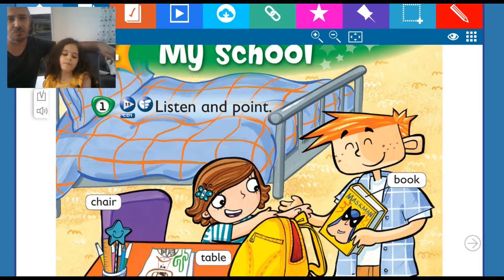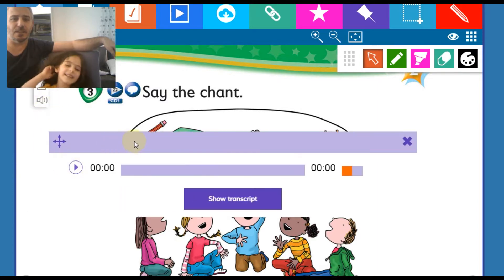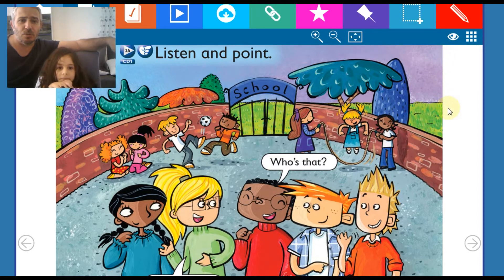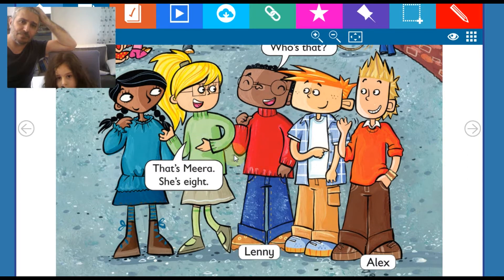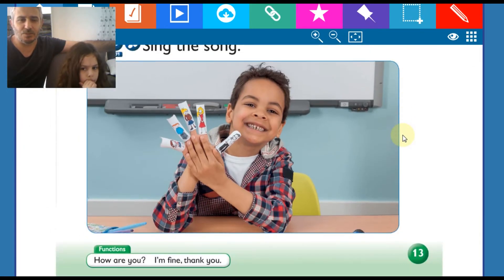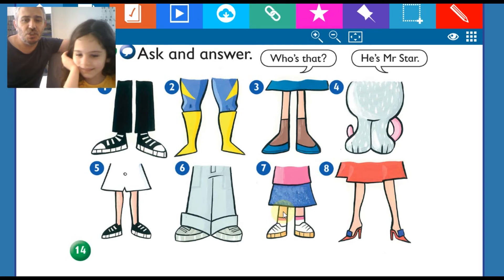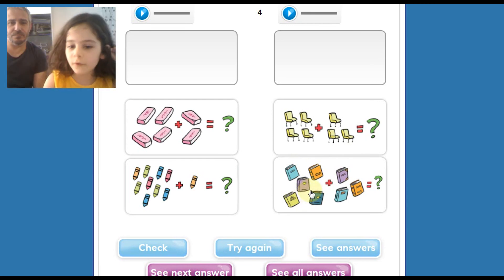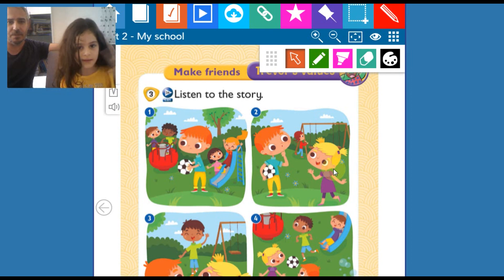KONUŞARAK İNGİLİZCE 2 -MY SCHOOL -WHO'S THAT - HE'S , SHE'S -ADDING (LEARN ENGLISH WITH BERİL AYŞE)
Soru sor cevapla. Küçük diyaloglar yap